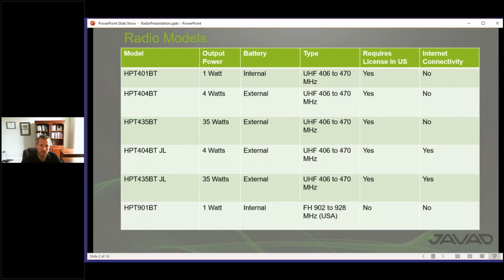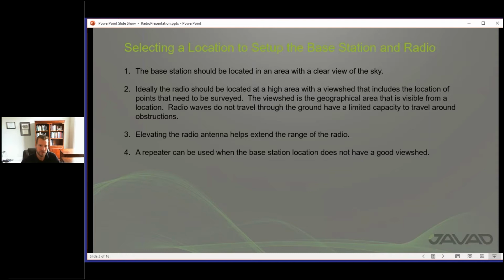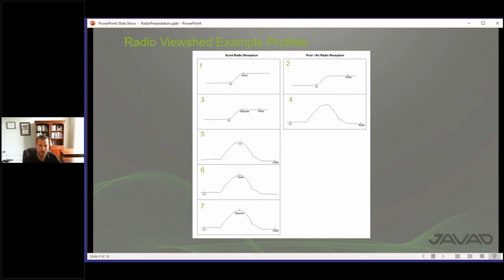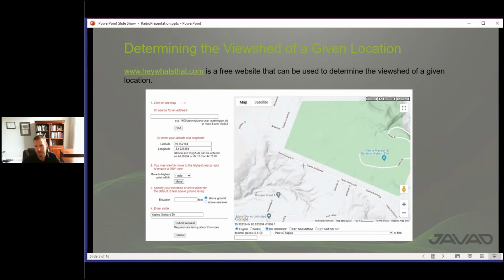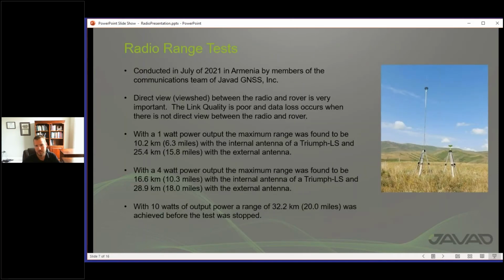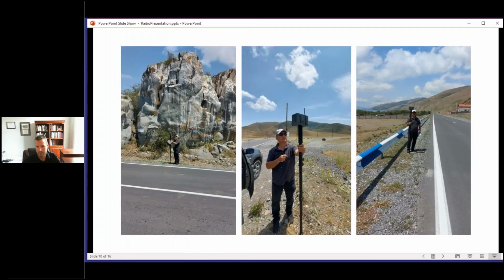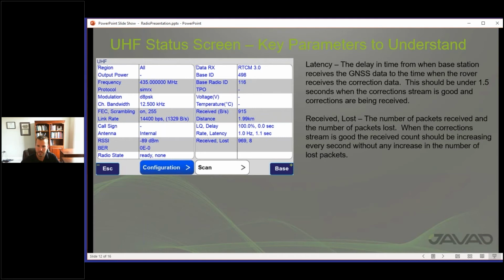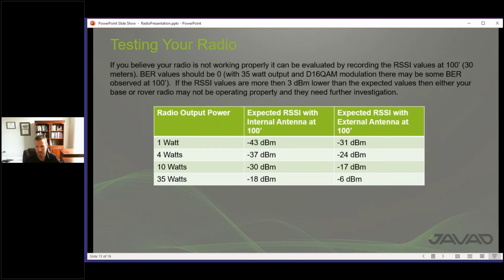Workshop: Radios Introduction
In this Virtual Workshop we present an overview of our lineup of radio solutions. Matt Johnson, a Professional Engineer in the surveying field, joins us to present this month's workshop.

This live event took place on July 29, 2021, including a Q&A session with the attendees.

Chapters:
00:00 Introduction
02:10 Workshop Begins
14:20 Radios Promotional Offer
15:35 Q&A

Check our website and join our newsletter to stay informed about future workshops!